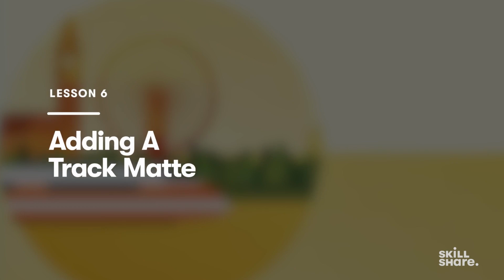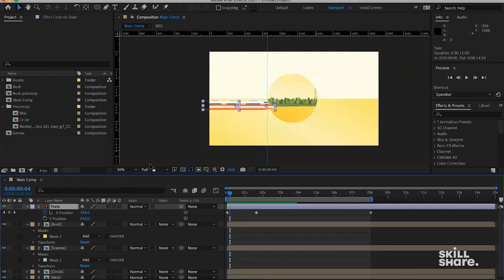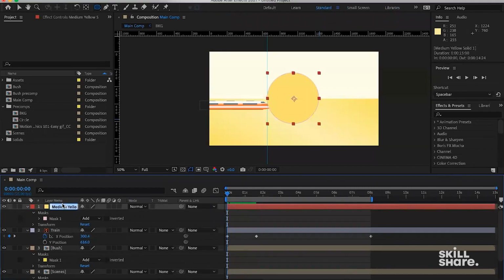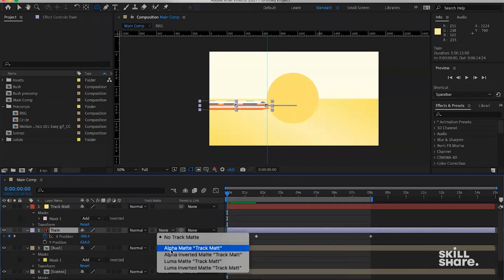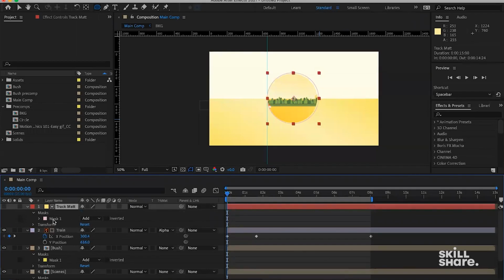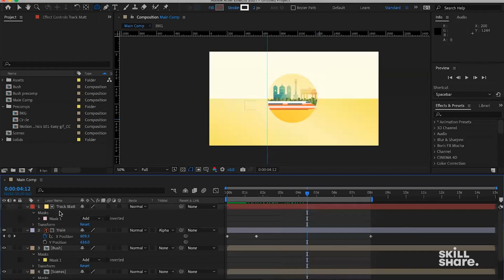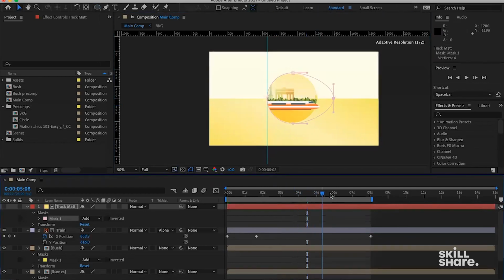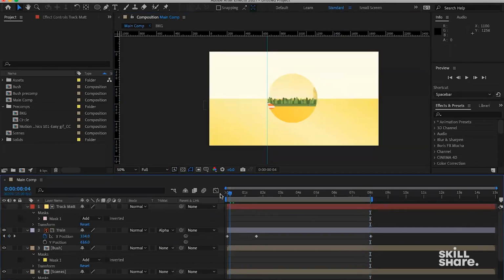574711 07 Adding a Track Matte Live Encore: How to Animate Easy and Fun Motion Graphics Gifs